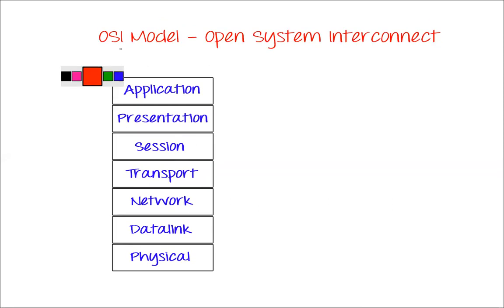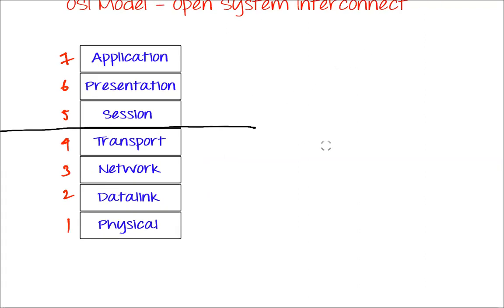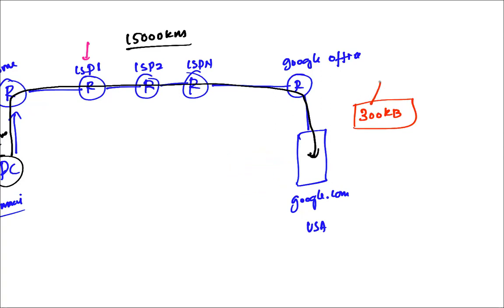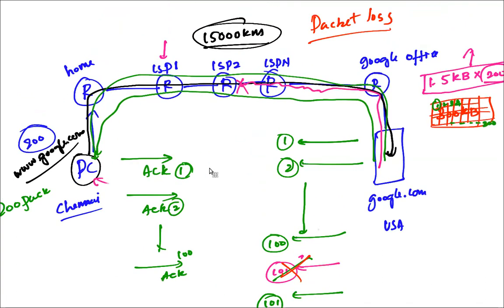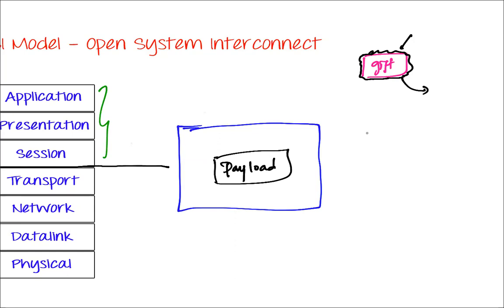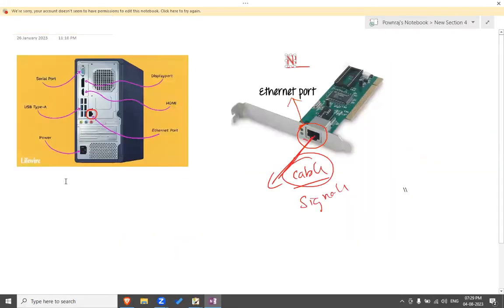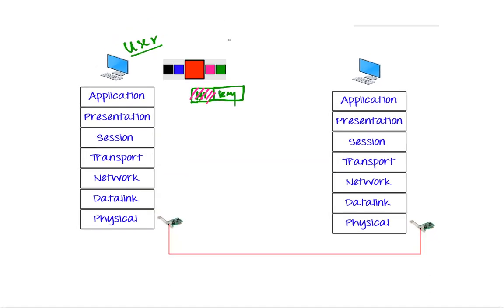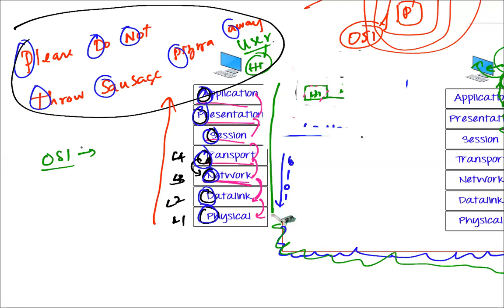CCNA Bootcamp - Day 3 - OSI Model